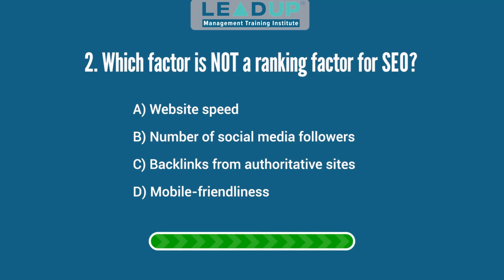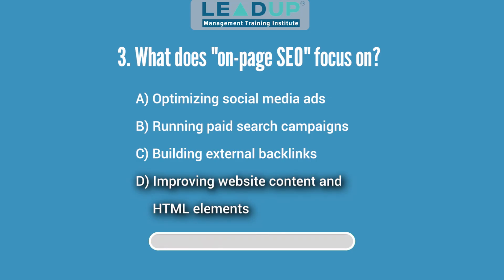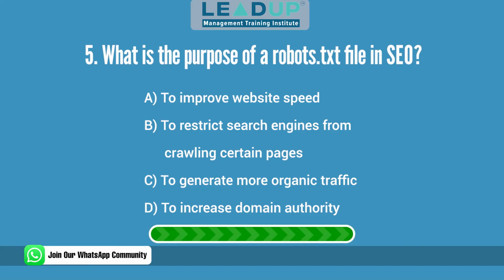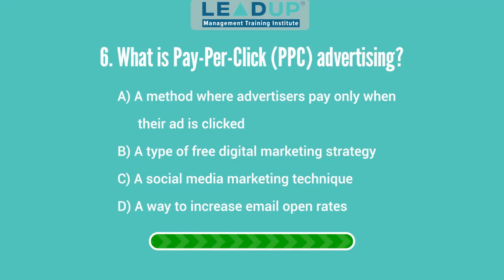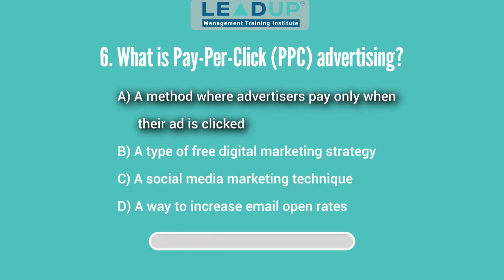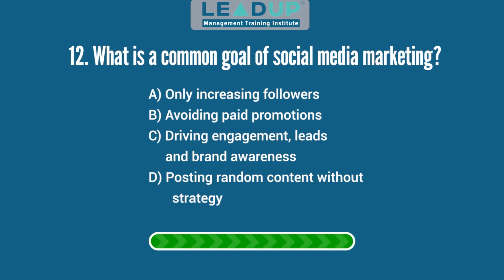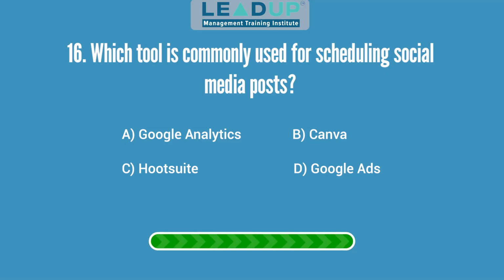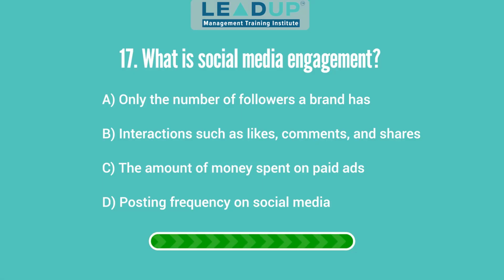Digital Marketing Manager Beginners Quiz #1 | SEO, SEM, and Social Media Marketing | LEADUP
🚀 Beginner-Level Digital Marketing Manager Quiz — Test your knowledge of Search Engine Optimization (SEO), Search Engine Marketing (SEM) & Paid Ads, and Social Media Marketing (SMM).
This quiz is perfect for digital marketers, marketing students, content creators, and aspiring marketing managers who want to sharpen their skills in SEO, Google Ads, PPC, and social media strategies.
📖 What You’ll Learn in This Quiz:
🔹 SEO fundamentals (on-page, off-page, ranking factors, keywords)
🔹 SEM & Google Ads basics (PPC, CPC, remarketing, ad campaigns)
🔹 Social media marketing strategies (organic reach, engagement, influencers, TikTok, LinkedIn)
🔹 Key metrics: Impressions, CTR, Engagement Rate, ROI
🔹 Tools for digital marketers (Google Analytics, Hootsuite, Canva)
🎯 Who Should Try This Quiz?
✔️ Digital Marketing Managers & Specialists
✔️ Content Creators & Social Media Managers
✔️ Marketing Students & Freshers
✔️ Business Owners & Entrepreneurs
💡 Challenge Yourself: